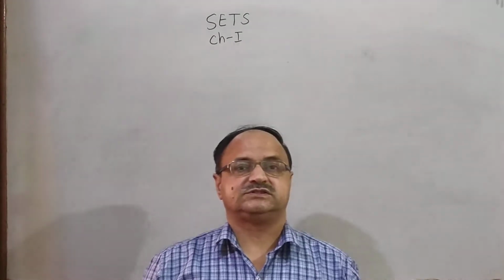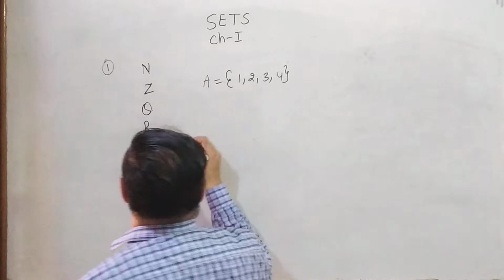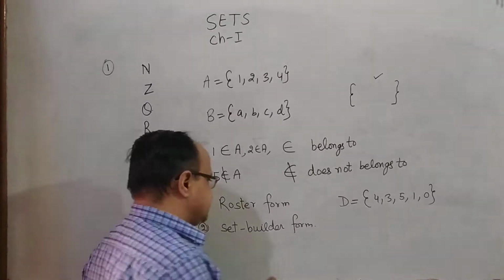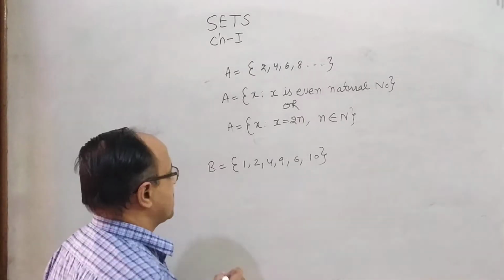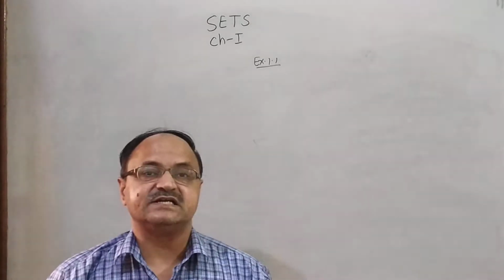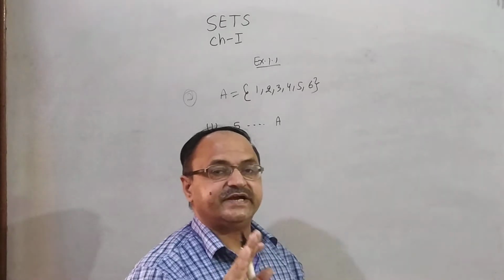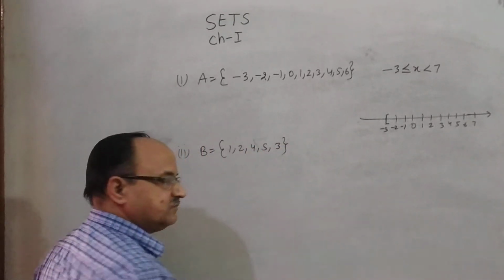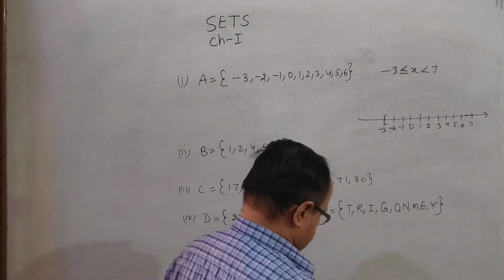SETS Class-XI Part-1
Quetions  related to sets class-XI   Introduction